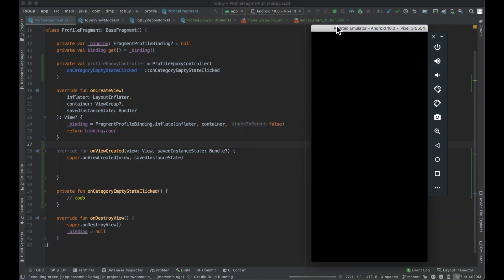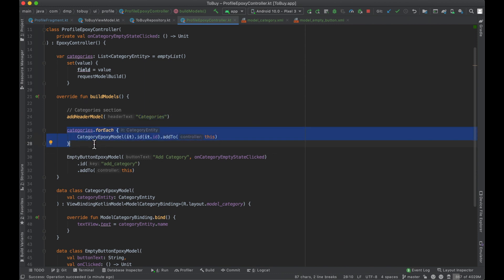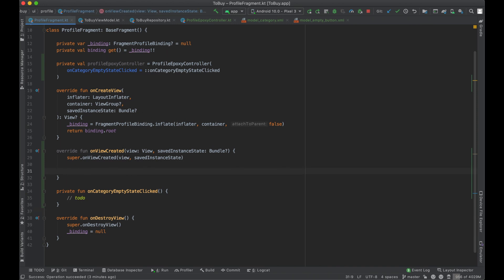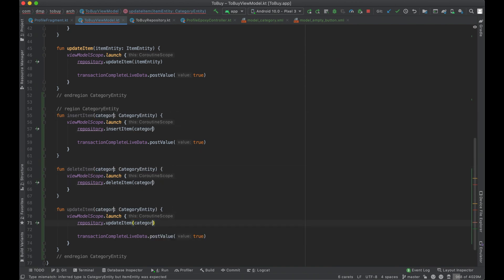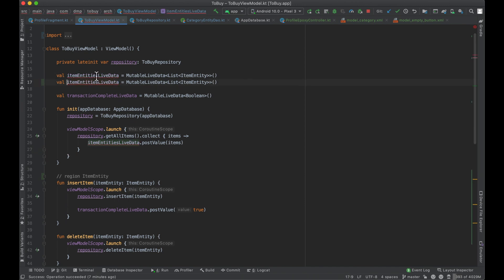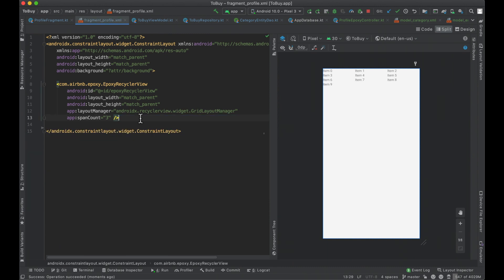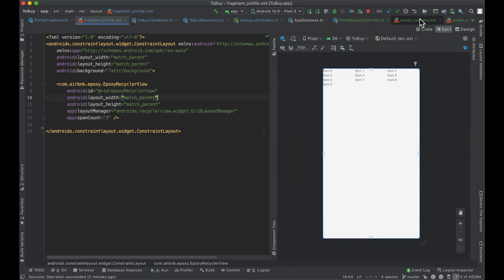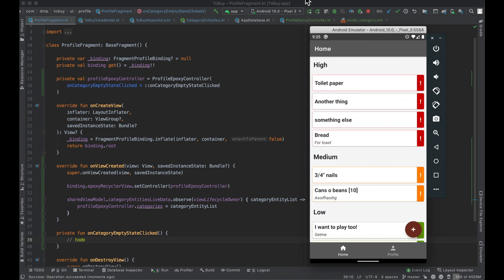Custom preference screen in Android pt 1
This video begins our implementation of a preference screen where we will allow the user to configure certain aspects of the app.